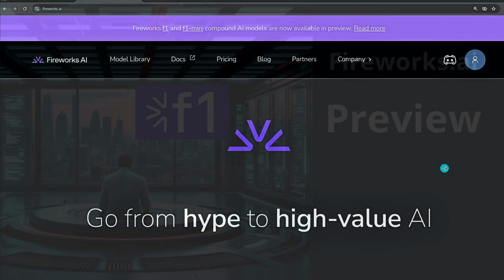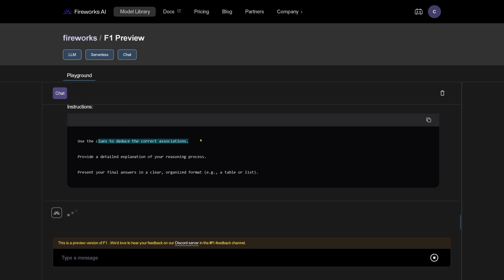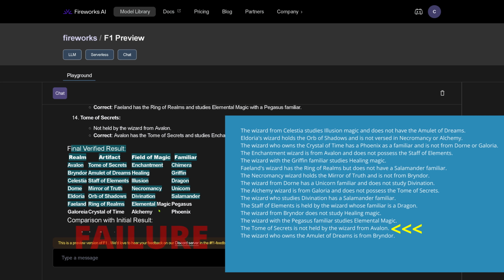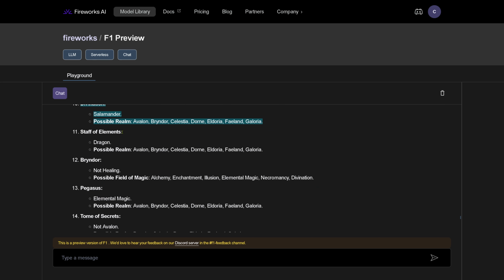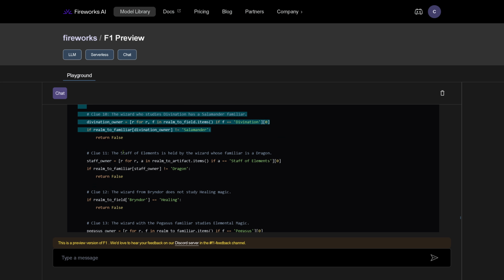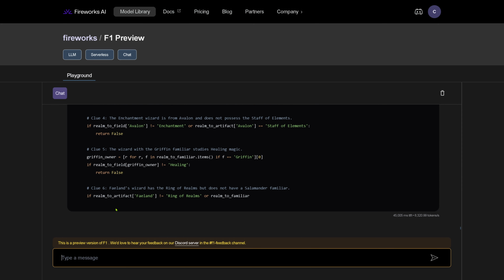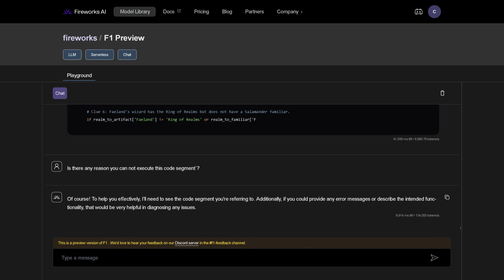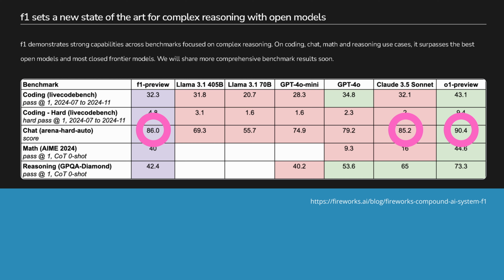NEW Fireworks AI: F1 Preview (& LIVE Logic Test)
Fireworks.AI released a new LLM, specialized for reasoning, called F1 - preview.

My first encounter with the new LLM and a live logic test. My extreme logic test, that I compared OpenAi o1 and DeepSeek R1 with.

See one of my last videos for comparison to OpenAI o1 and R1: